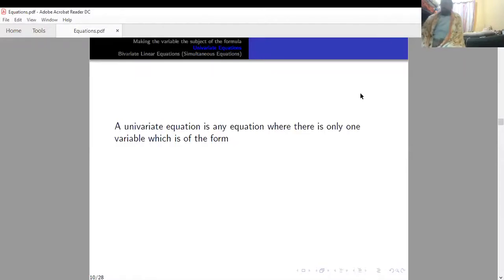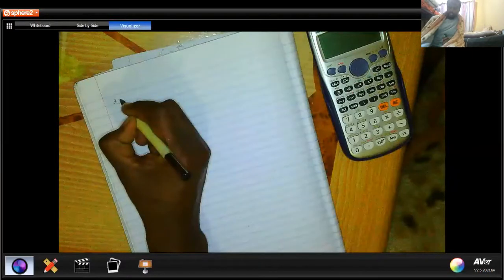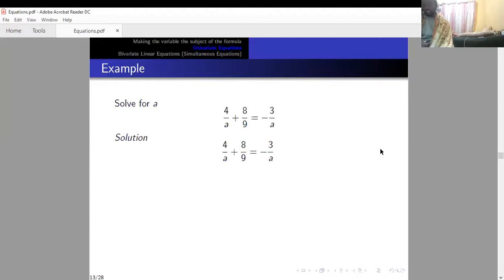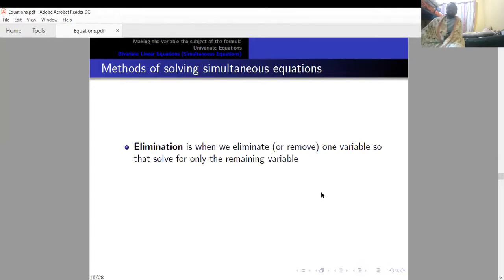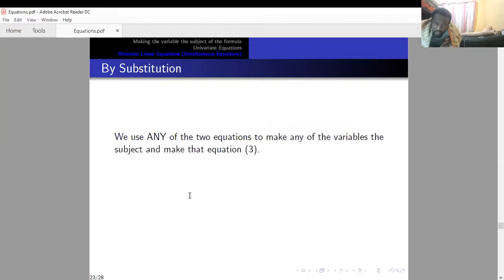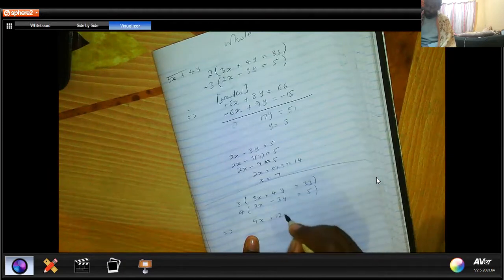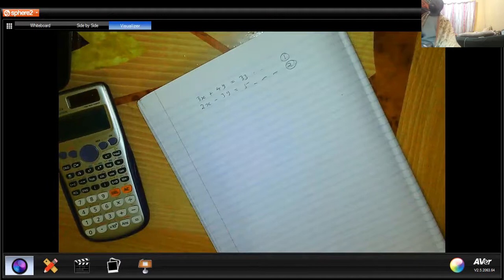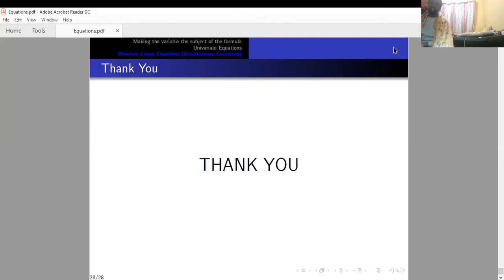Single and double variable linear equations | Business Calculations | WSU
We will be doing univariate and bivariate Linear Equations (simultaneous equations)